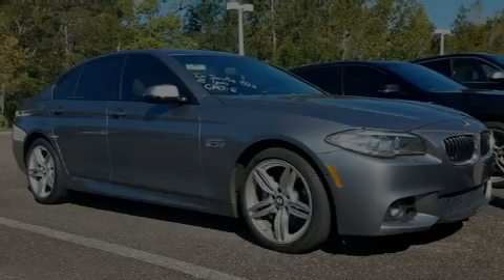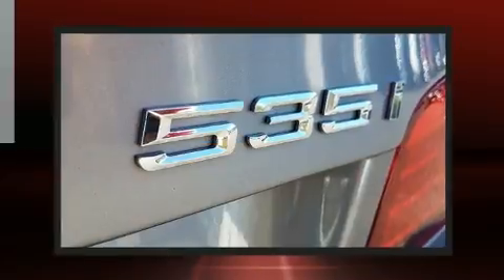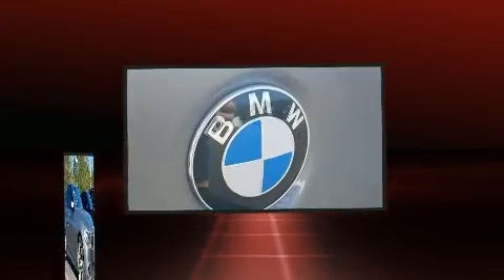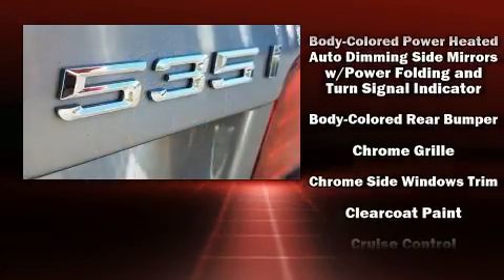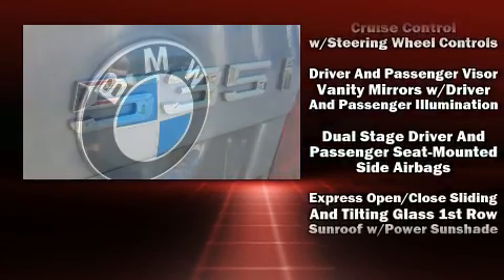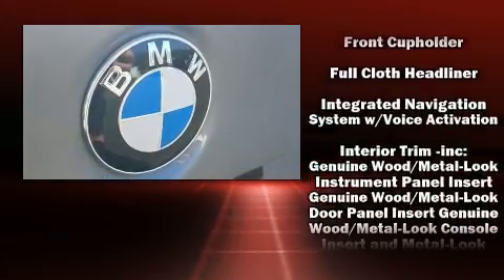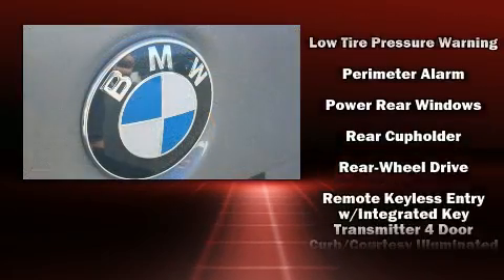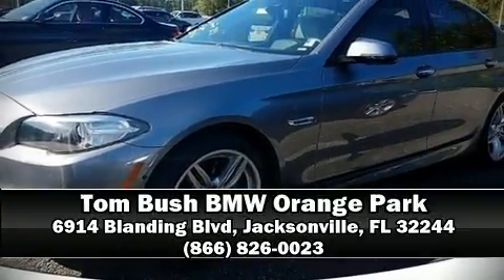2014 BMW 535i 535i in Jacksonville, FL 32244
Sensibility and practicality define the 2014 BMW 535i. With just over 25,000 miles on the odometer, this 4 door sedan prioritizes comfort, safety and convenience. Under the hood you'll find a 6 cylinder engine with more than 300 horsepower, and for added security, dynamic Stability Control supplements the drivetrain. The engine breathes better thanks to a turbocharger, improving both performance and economy. BMW prioritized handling and performance with features such as: leather upholstery, front and rear reading lights, a tachometer, front dual-zone air conditioning, power door mirrors and heated door mirrors, remote keyless entry, and 1-touch window functionality. With high intensity discharge headlights illuminating your path, you'll always appreciate maximum visibility. For drivers who enjoy the natural environment, a power moon roof allows an infusion of fresh air. BMW ensures the safety and security of its passengers with equipment such as: dual front impact airbags, front side impact airbags, traction control, anti-whiplash front head restraints, ignition disabling, an emergency communication system, and 4 wheel disc brakes with ABS. Brake assist technology provides extra pressure when applying the brakes. It also arrives with a Carfax history report, providing you peace of mind with detailed information. Our team is professional, and we offer a no-pressure environment. They'll work with you to find the right vehicle at a price you can afford. We are here to help you.